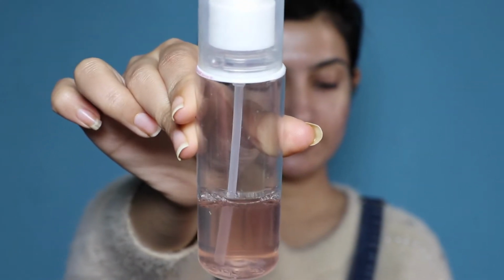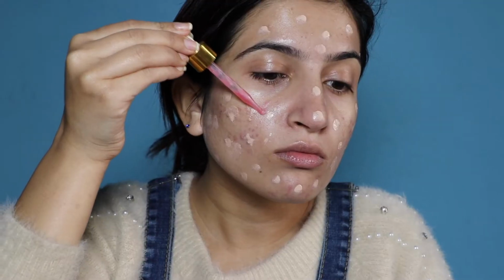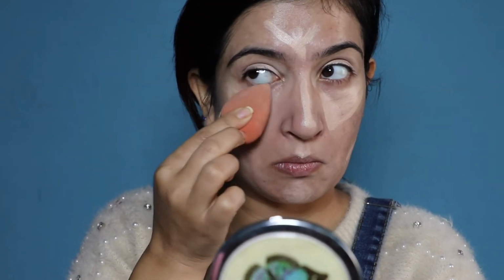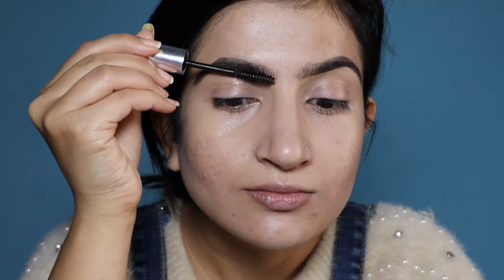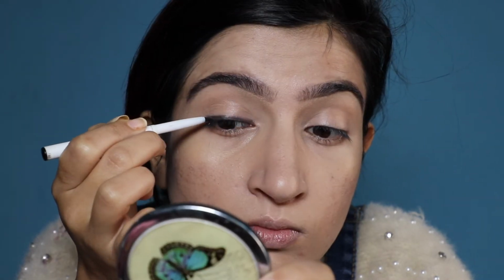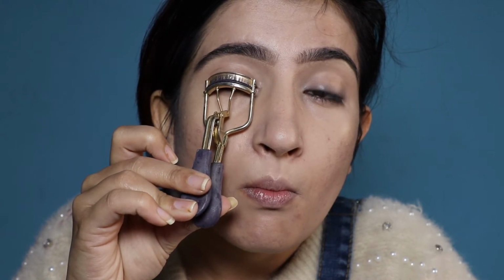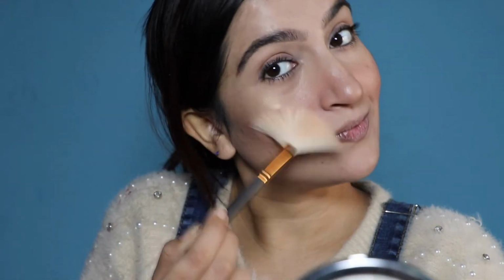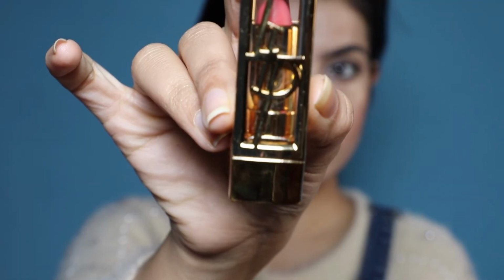Easy & Practical | Makeup For Girls Who Wear Glasses || Affordable Tutorial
Finally here is the makeup tutorial for girls who wear glasses. This is the everyday, easy and affordable makeup look. Everyone can do this in daily life.